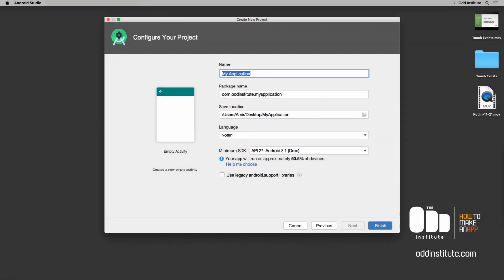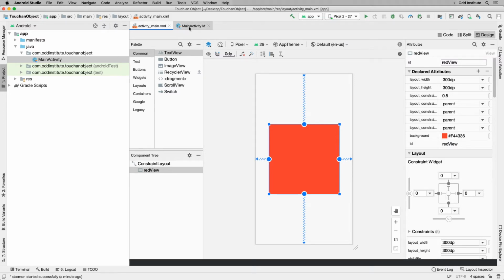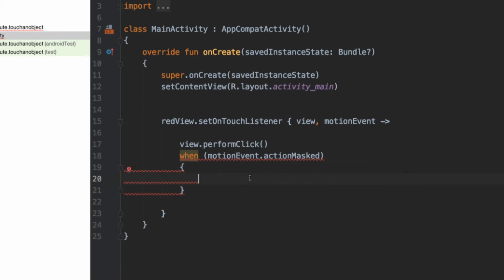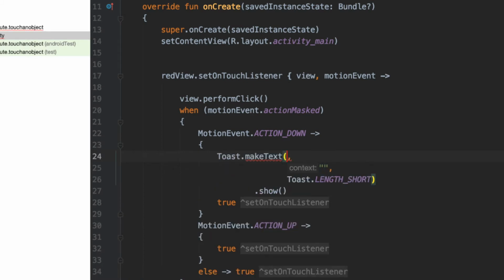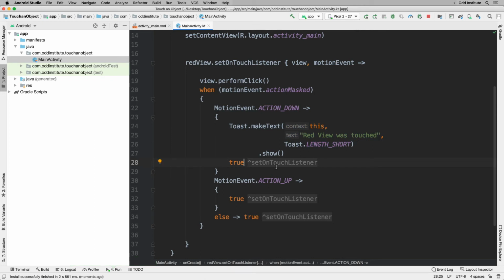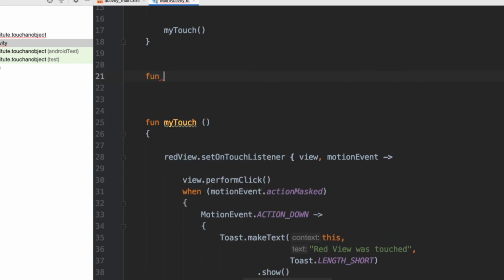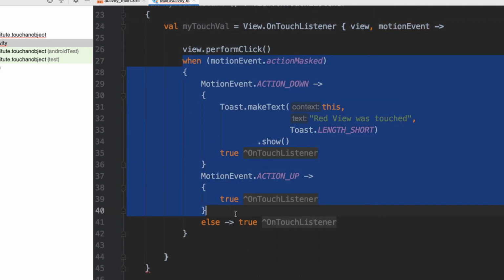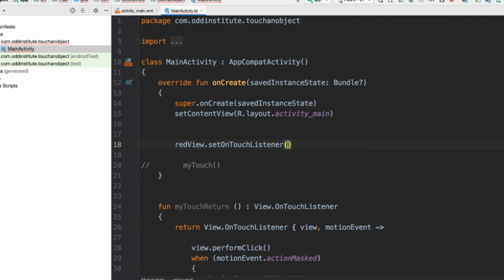Detecting the Touch on an Object in Android